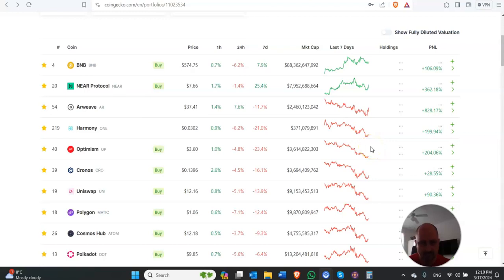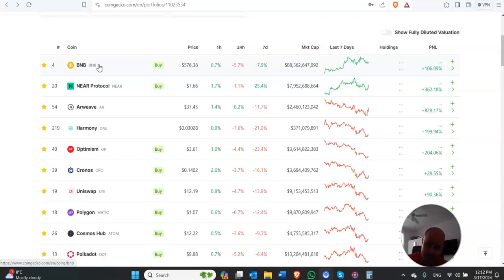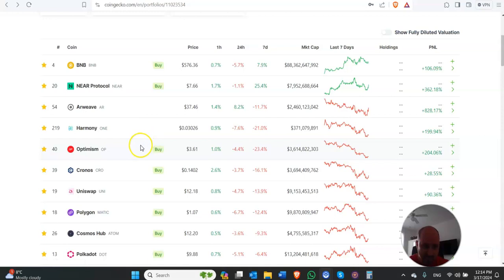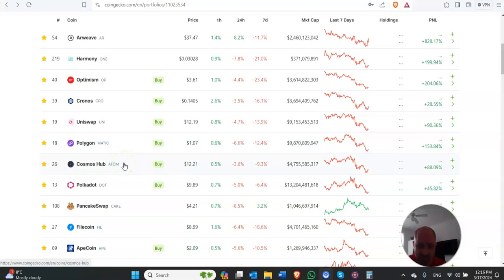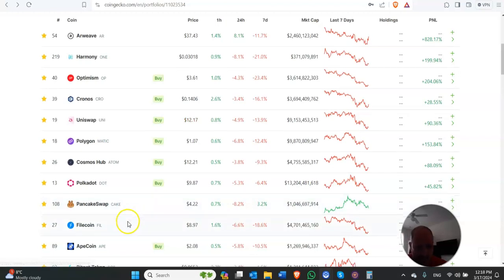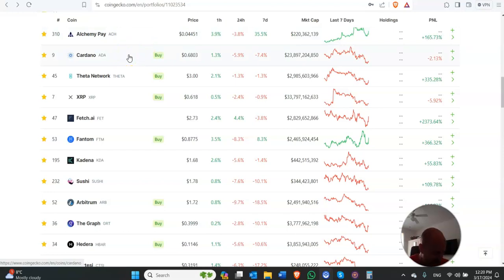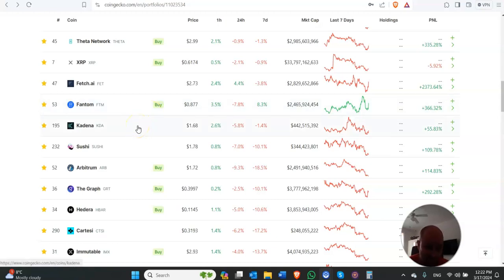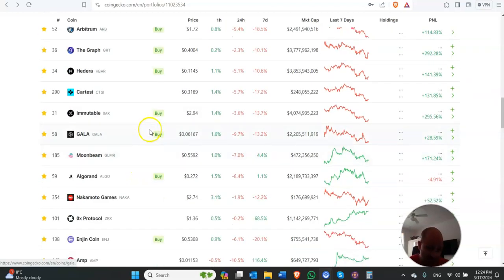What is in my crypto portfolio? (Pt. 1)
This is part 1 of the coins and some explanation on why I have these coins myself. Nothing in this video is financial advice. Do as you please when trading.